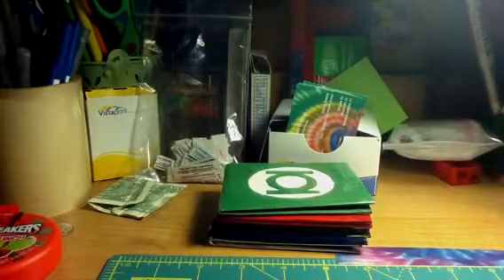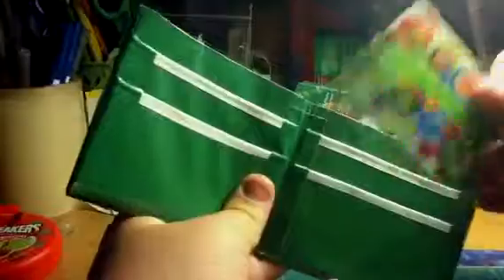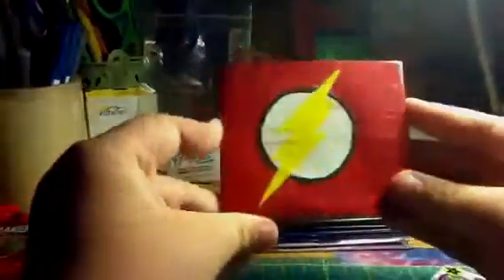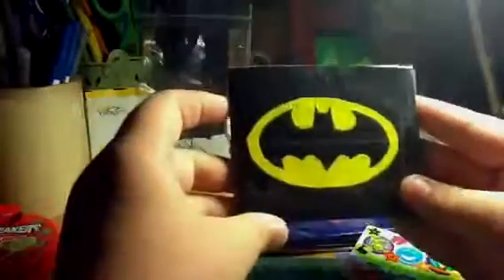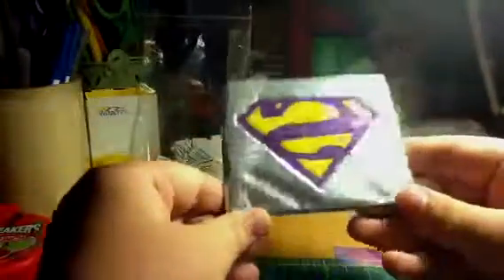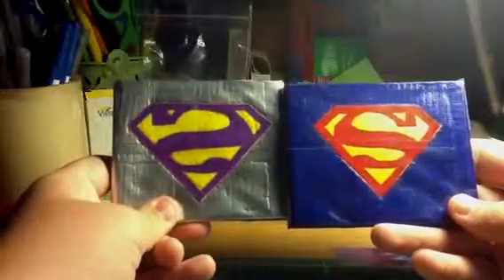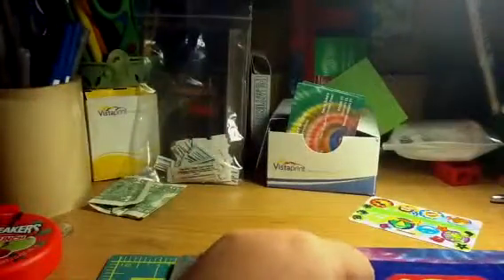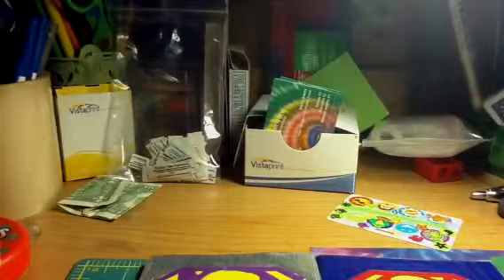SUPERHERO WALLETS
Which should be next